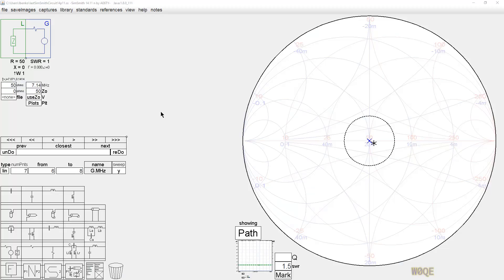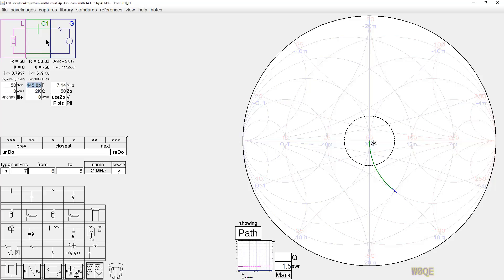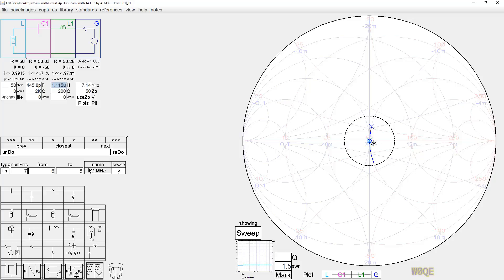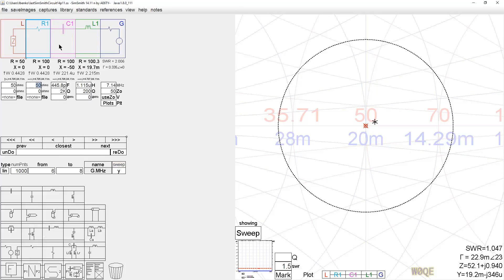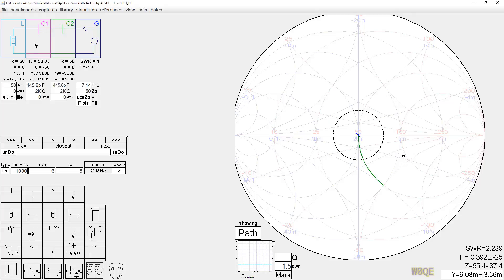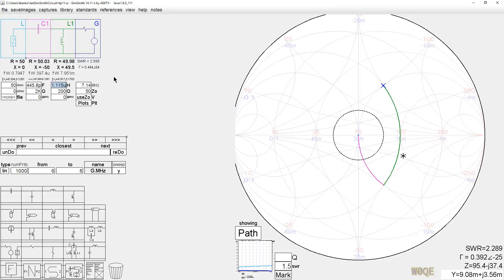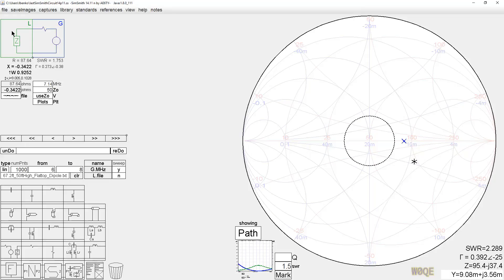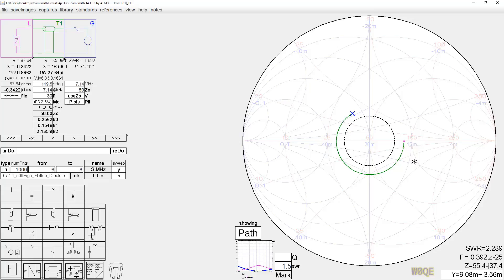#14: Matching Fundamentals, Part2 (Basics 7)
Continuation of the first Matching Fundamentals video